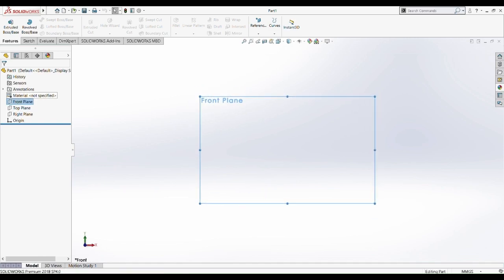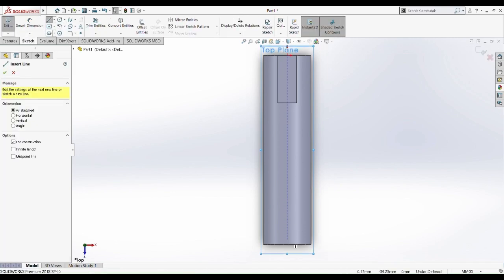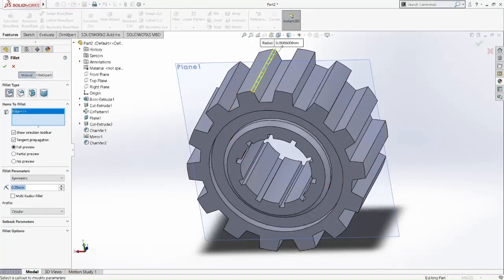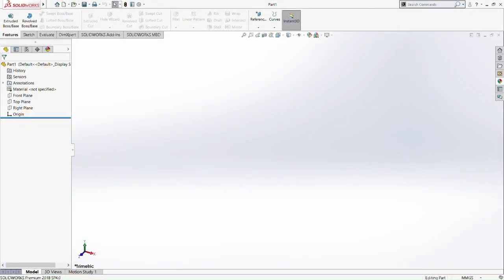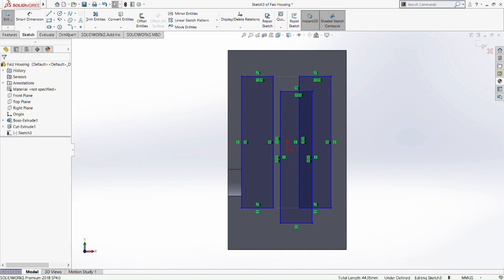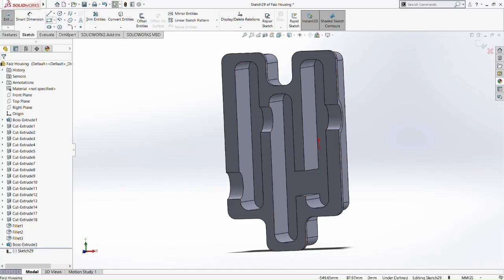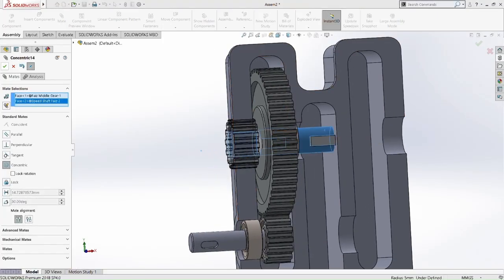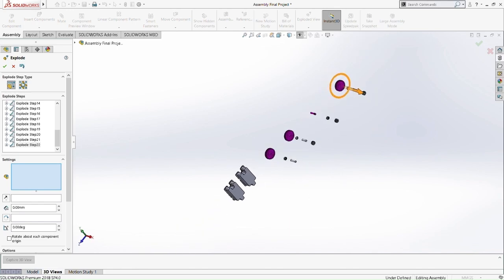Muhammad Faiz Naufal‘s Speed Reducing Gearbox